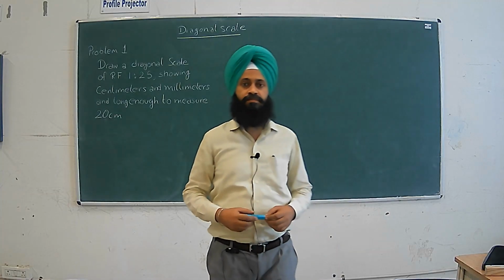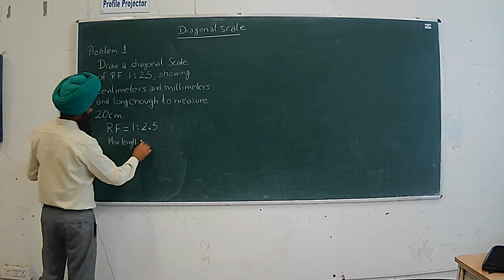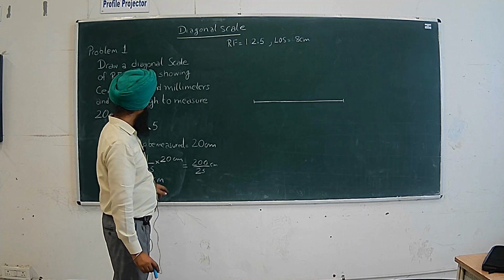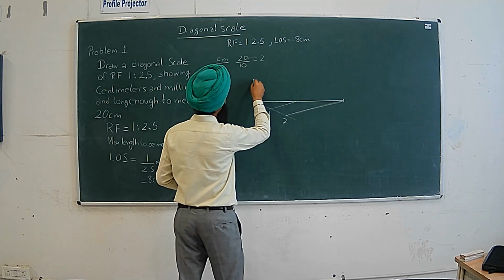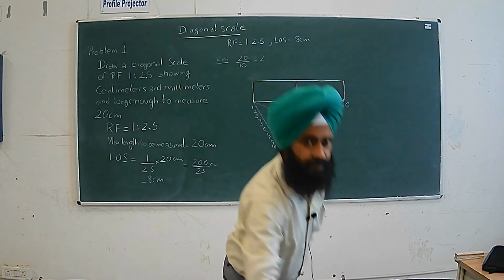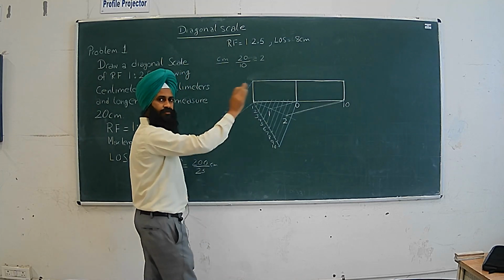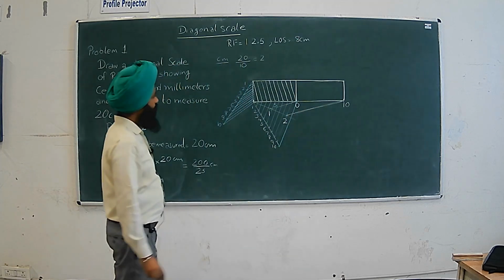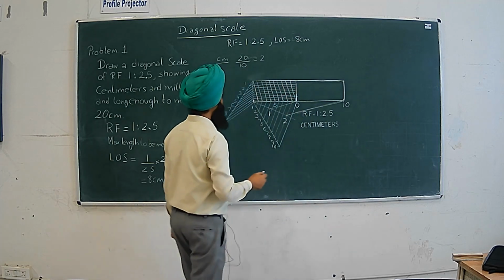Diagonal Scale Problem No. 1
This video covers The Basics of Engineering Drawing which is a common subject in undergraduate engineering courses.